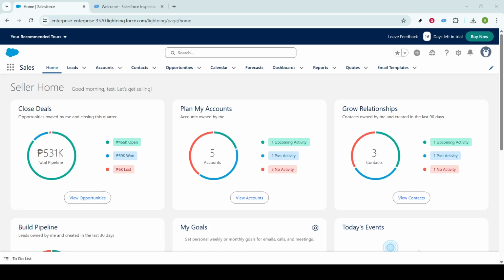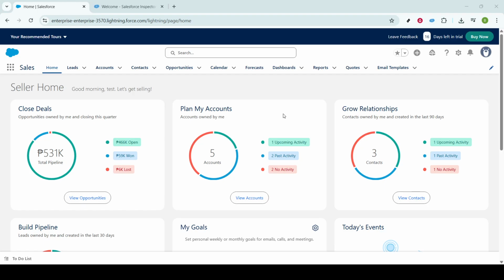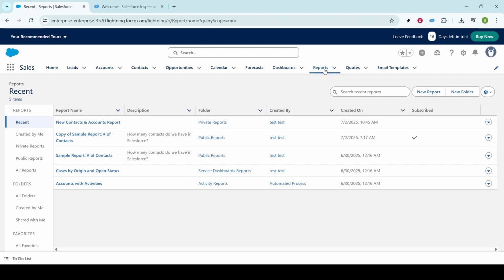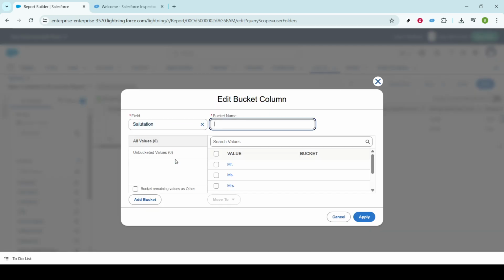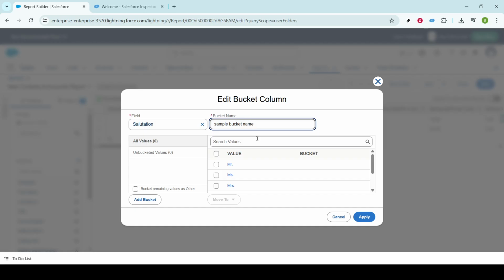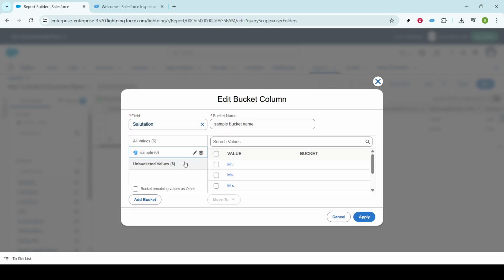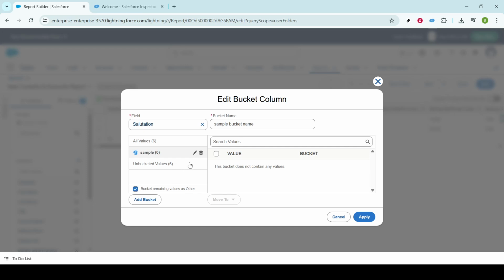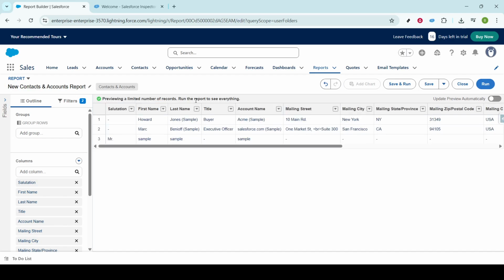How to Build Salesforce Report Bucket Fields [2026 Full Guide]